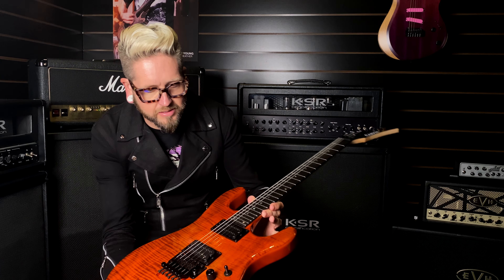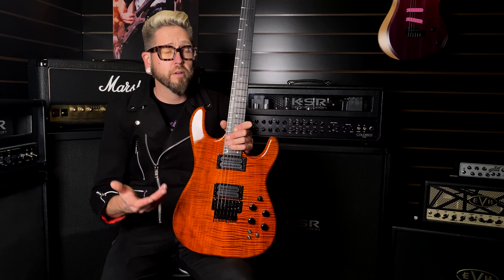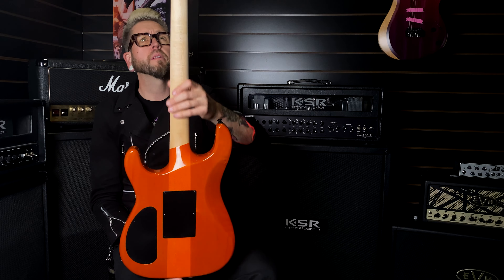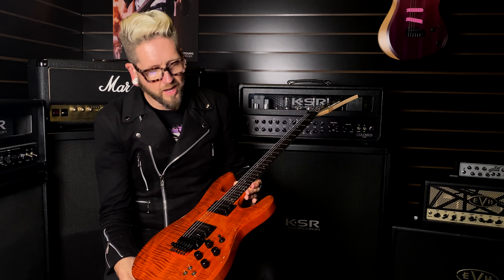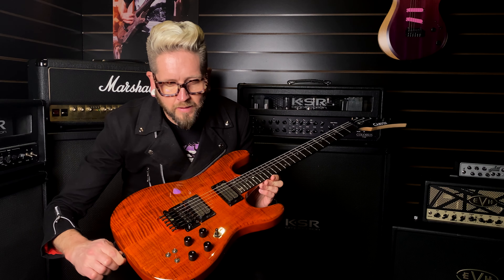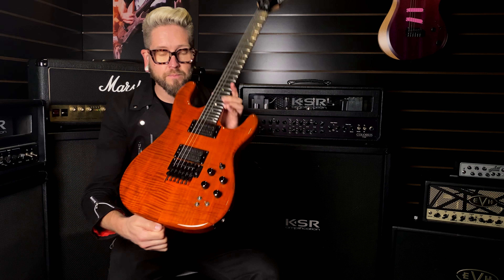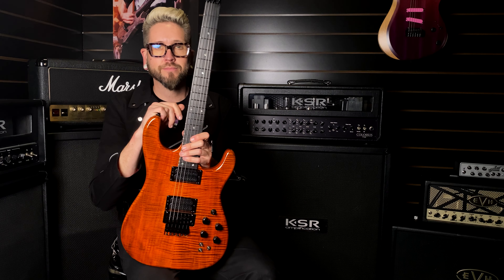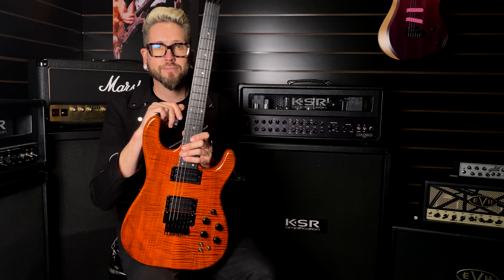Jason Becker Tribute Series - 148616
Kiesel Guitars In Stock
Jason Becker Tribute Series S/N 148616

JB200C